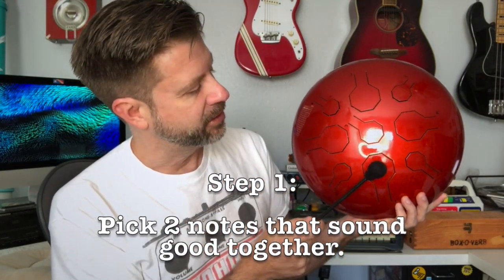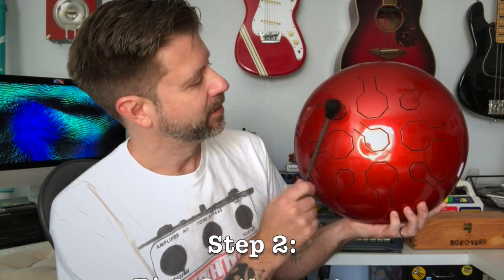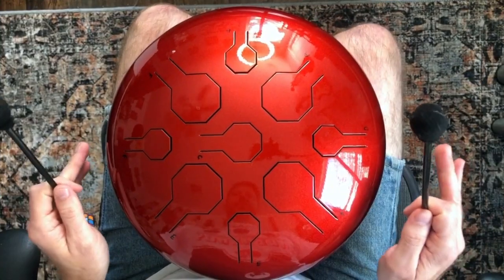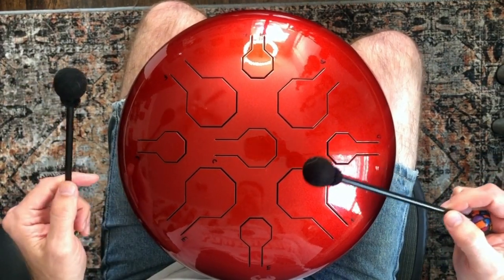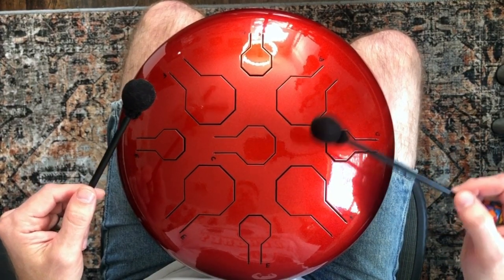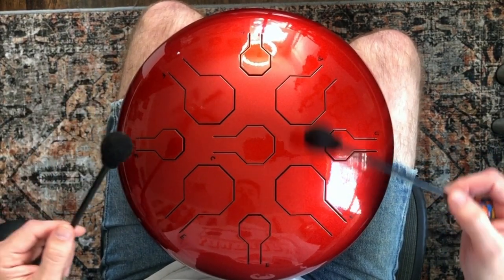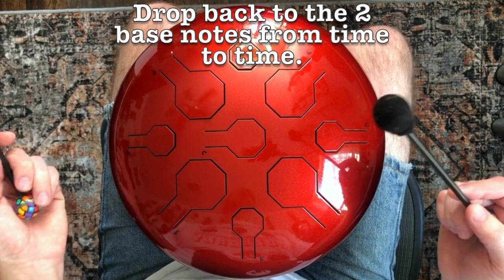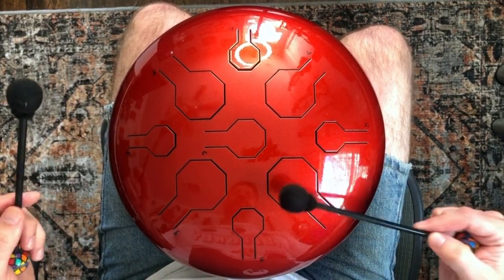A Fun & Easy Pattern to Play on Steel Tongue Drum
I was playing my Vibedrum recently and discovered this easy pattern that has a lot of room for expansion. It's perfect for a beginner so I decided to share it with all my subscribers. I hope this is helpful to someone.